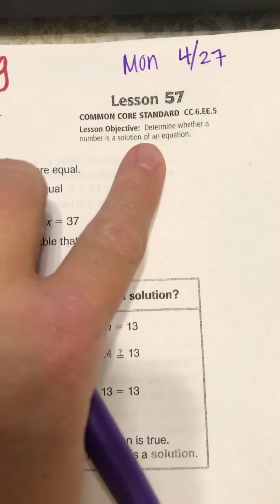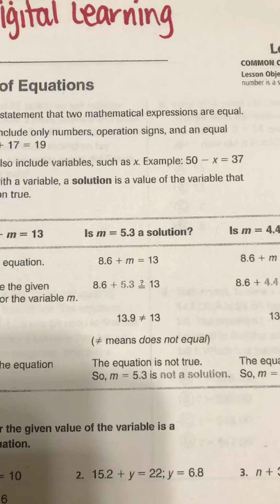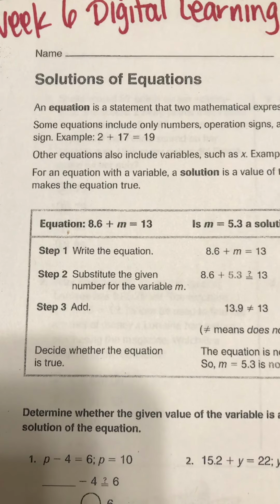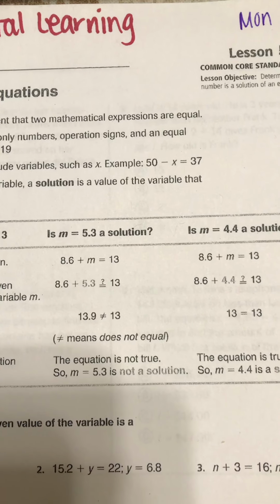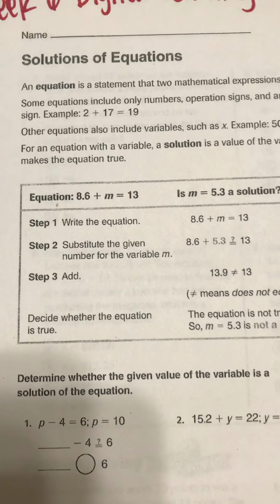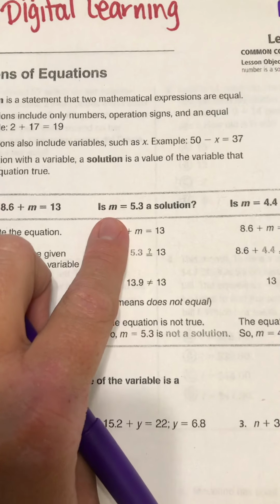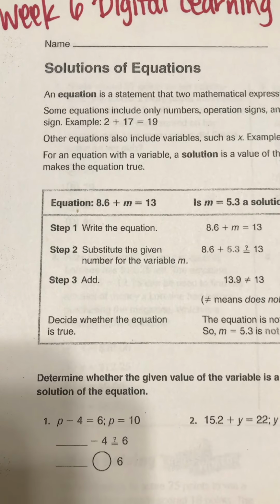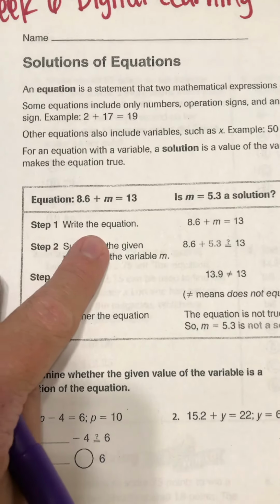Math Digital Learning 4/27/20: Solutions of Equations